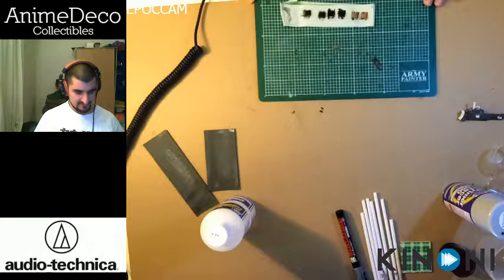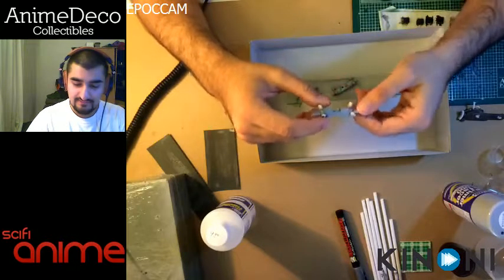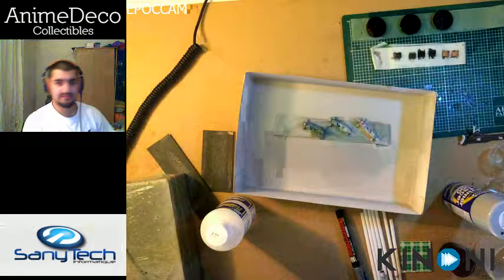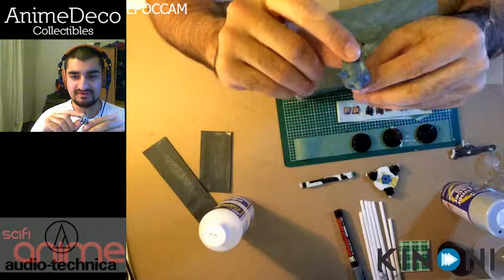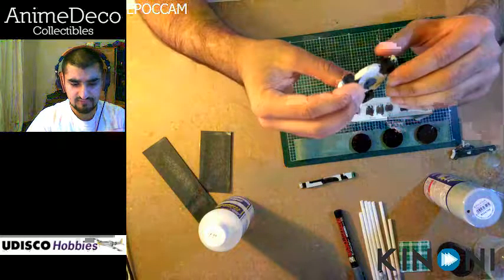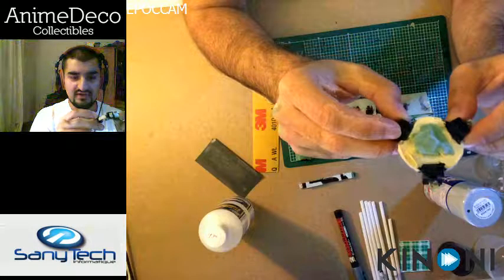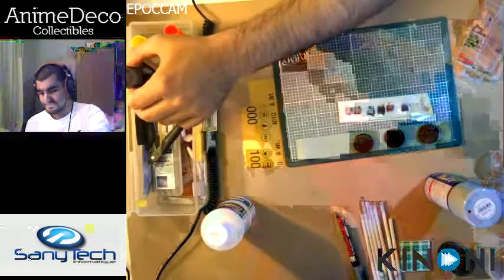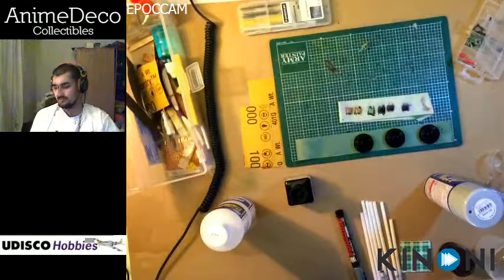Model Building Basics 3 - Primer, Brush Painting, Shading, Seam Line Removal, Basic Techniques